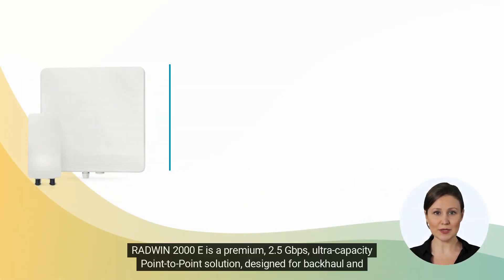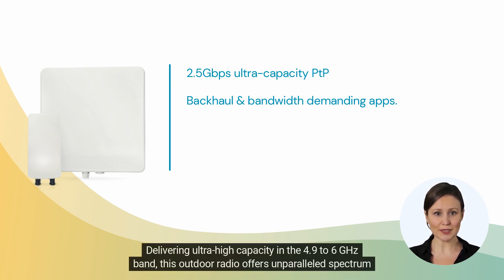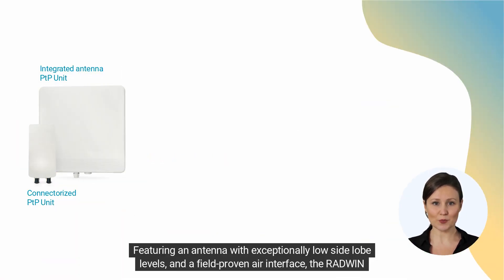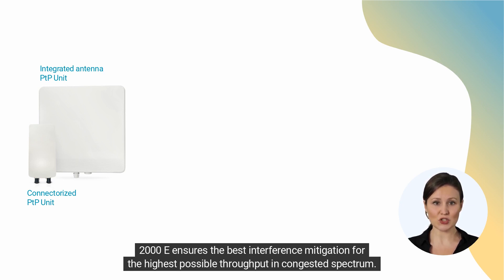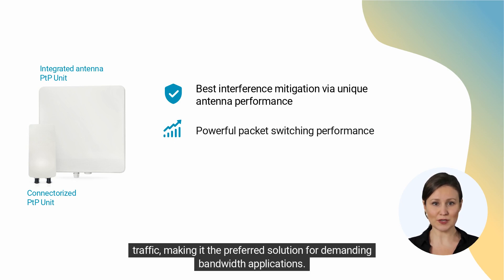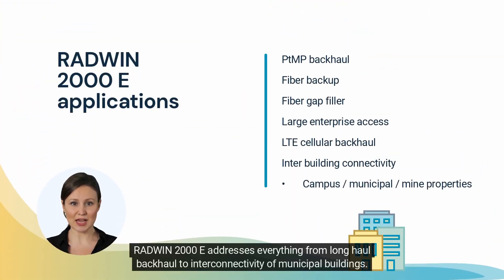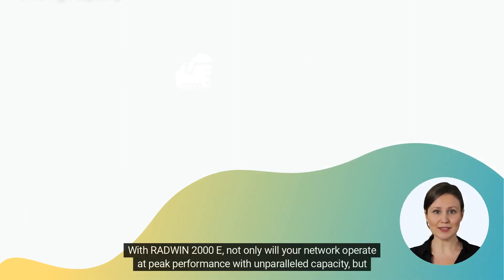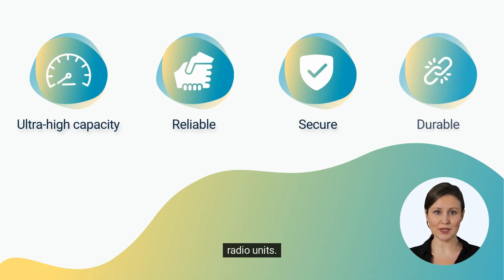RADWIN 2000 E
RADWIN 2000 E - our latest and greatest PtP solution delivering speeds of up to 2.5Gbps.